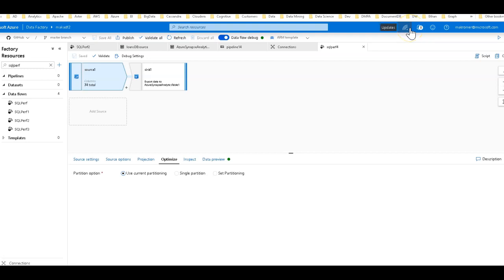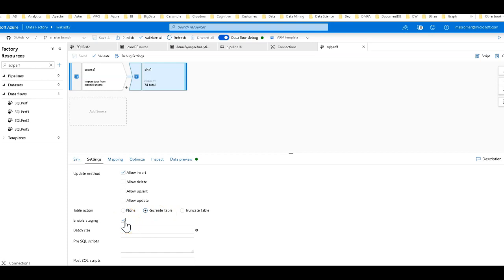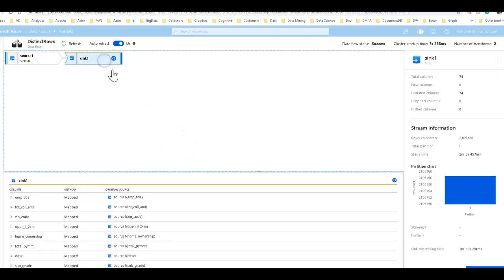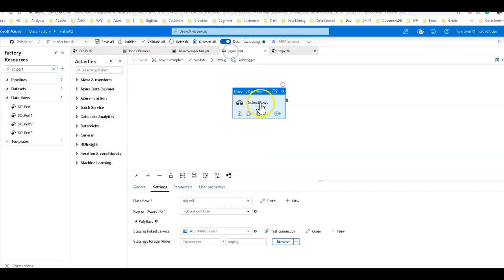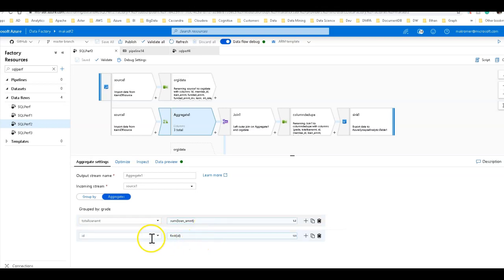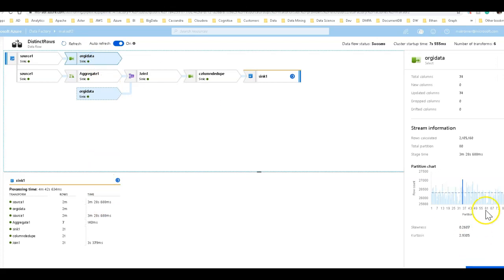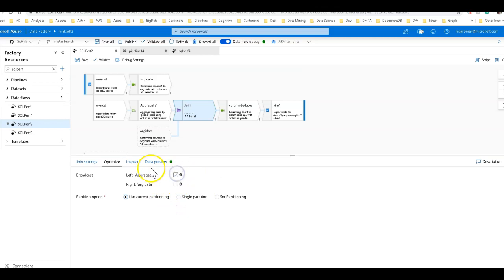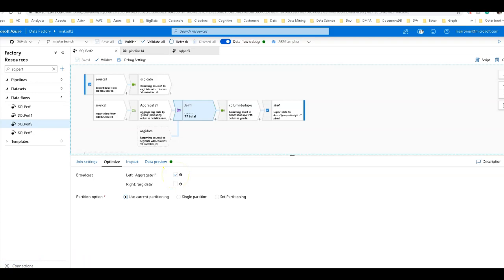ADF Data Flows Perf 2: Optimize with SQL DB and DW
Optimize Azure DataFactory mappingdataflows for SQLDB and SQLDW also